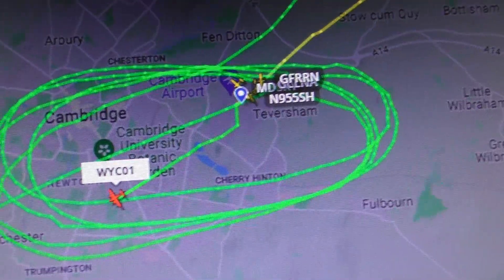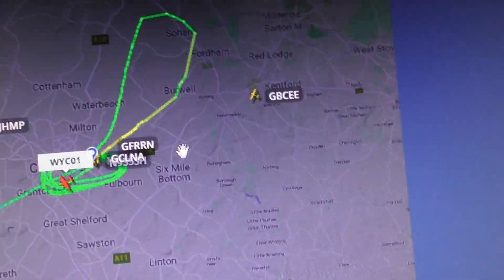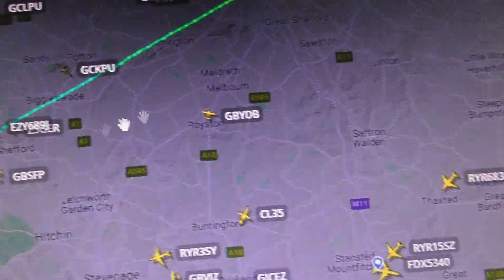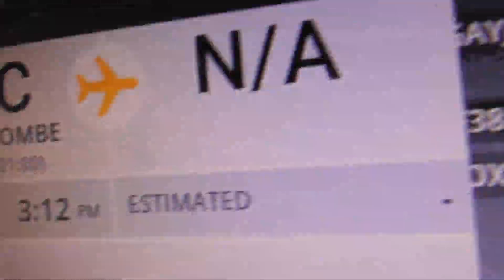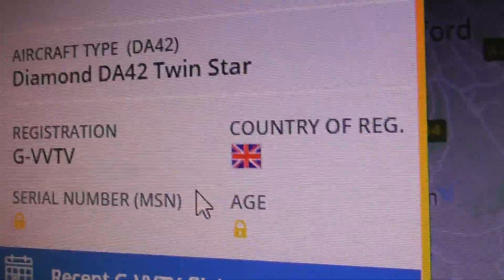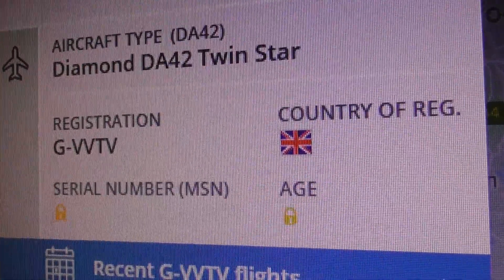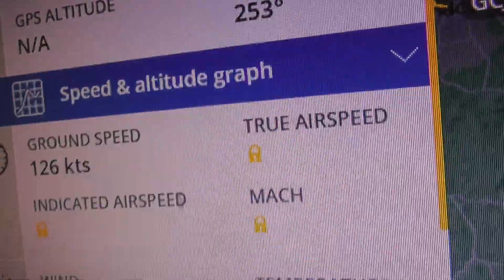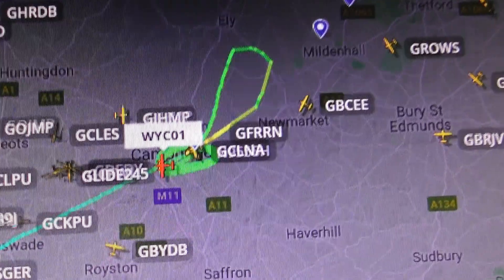G VVTV Booker Aviation Diamond DA42 training at Cambridge Airport UK mon5jul21 419p HYC High Wycombe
.Always change quality to 4K or 1080p or original quality as Youtube default to a lower resolution so video doesnt look as good as it should ! ( click the icon like a cog to bottom right of each video each time you watch 1 of my videos ) ,If you like my video please click like & then copy & paste the link to your family and friends in an email or to Twitter or Facebook etc to promote my work  and bookmark my account which is